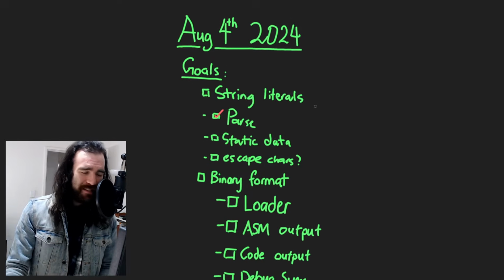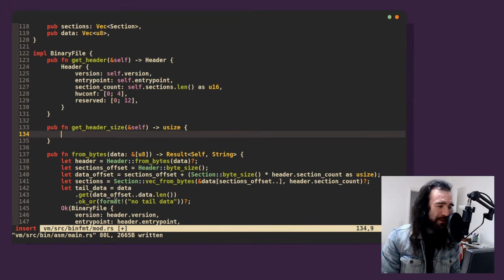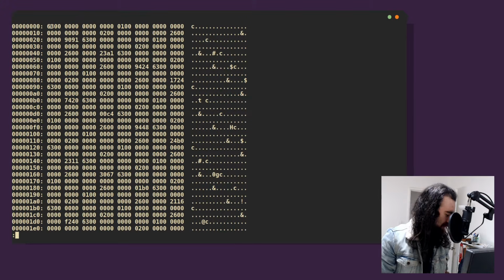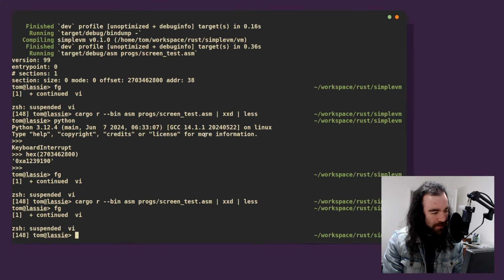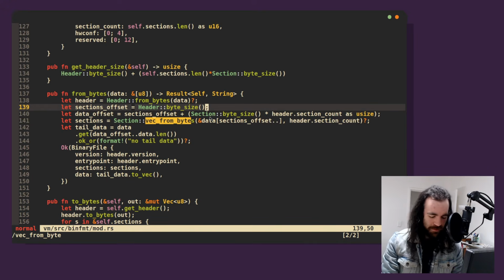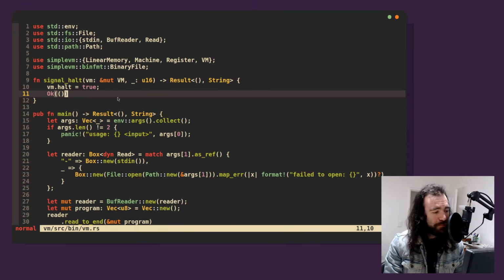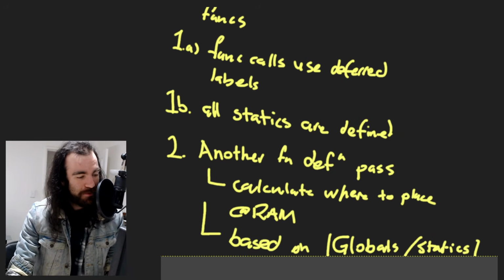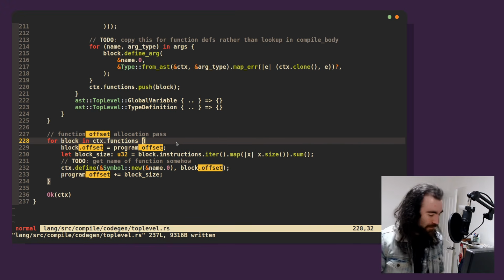Building a Compiler - Generating Binaries | Live Rust Programming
I've got binary file serialization, but let's make sure we can actually use them to do things by updating the assembler to output files in this format.